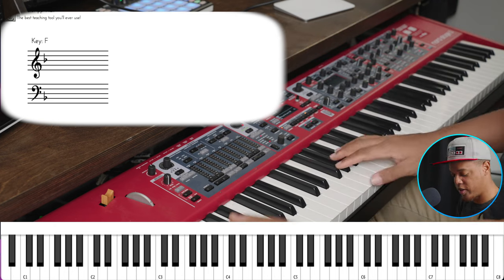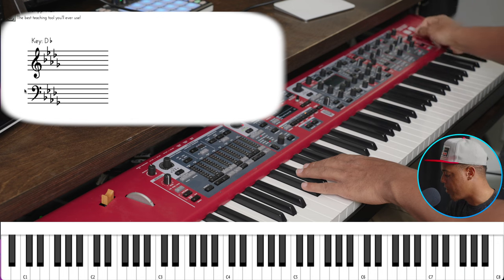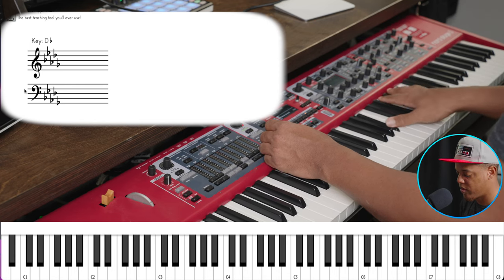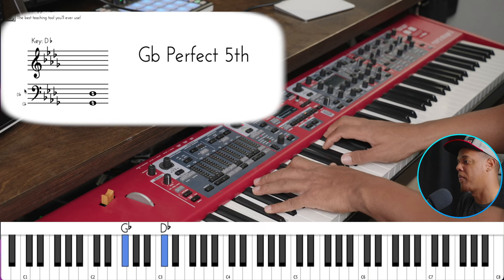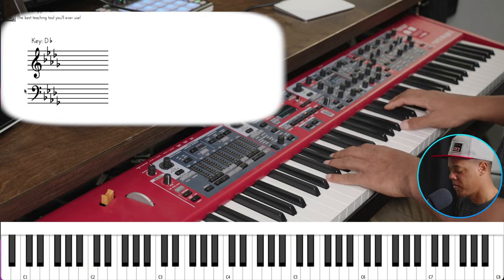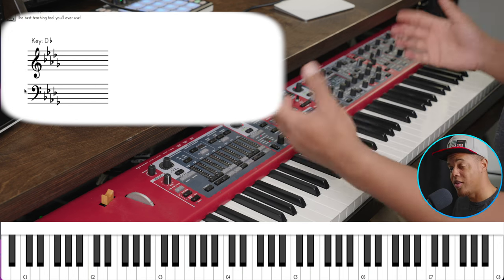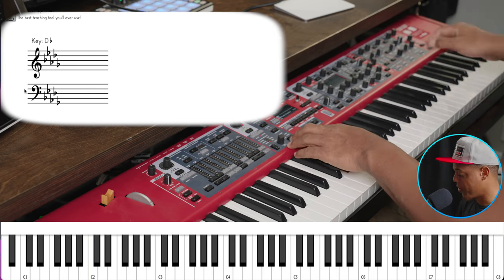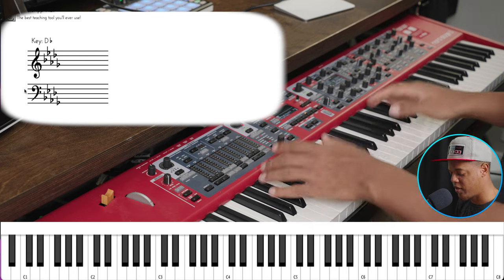Sound Design fundamentals, creating your own piano and keyboard patch.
Sound design is such an IMPORTANT aspect to your playing. Not ever patch is created equal! In this lesson I dive into the fundamentals of crafting your own sound!